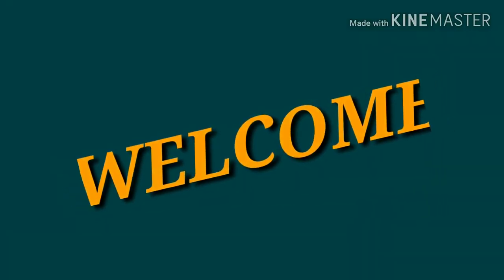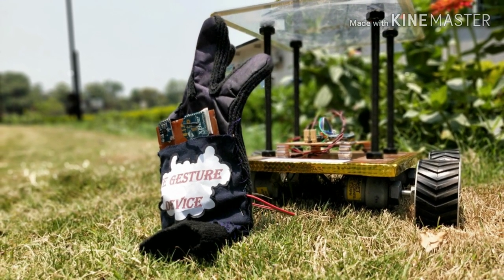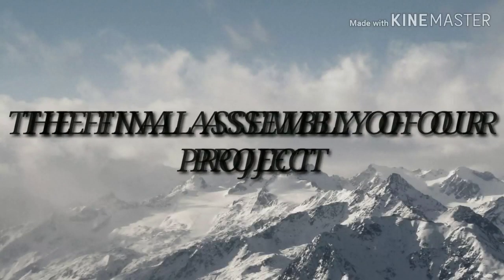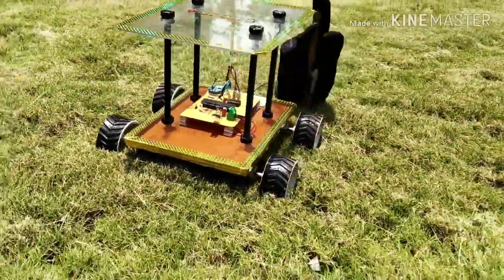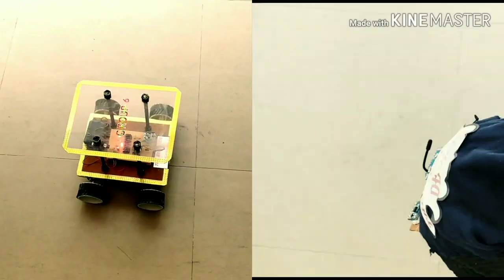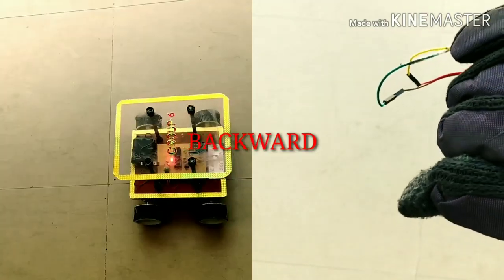THE GESTURE CONTROLLED ROBOT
PIC based Gesture controlled robot which can be controlled using Hand Gesture